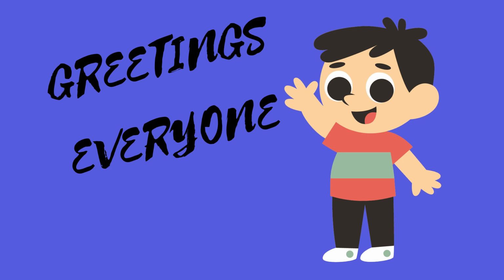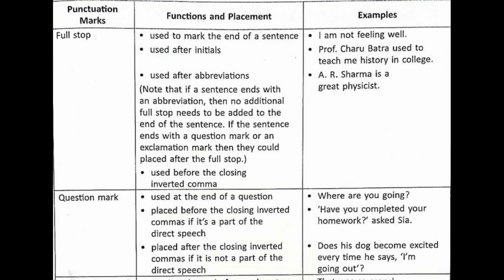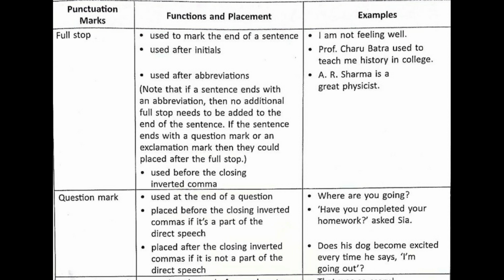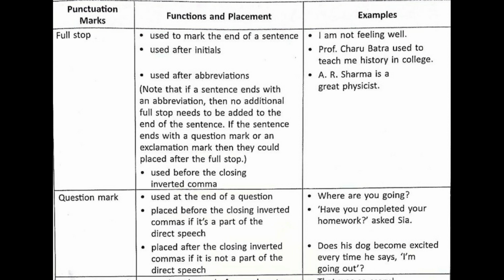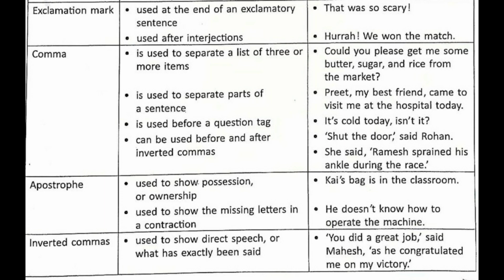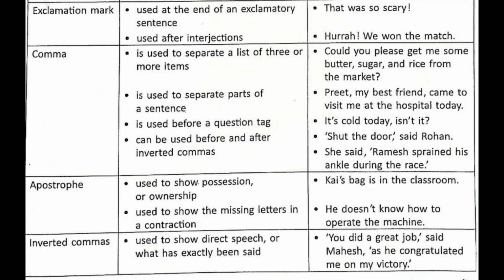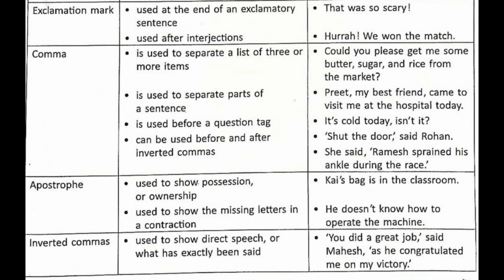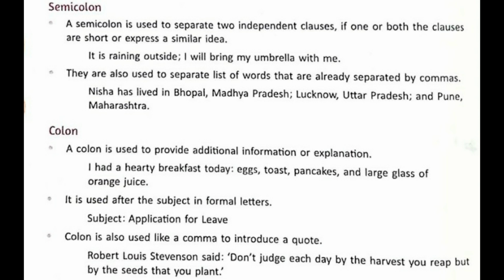PUNCTUATION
Greetings everyone
hope you are fine and safe
a small tutorial on the topic: PUNCTUATION

subtleties we over see many a time
Wish it will serve its purpose